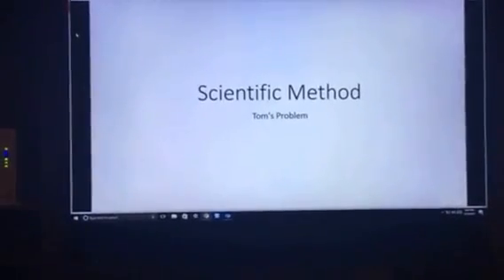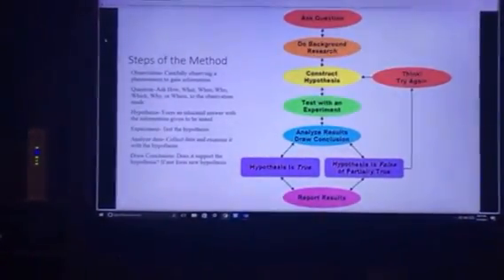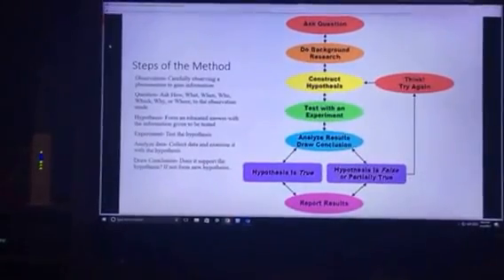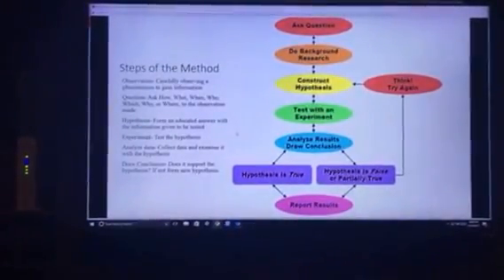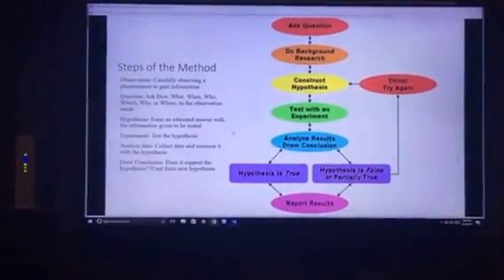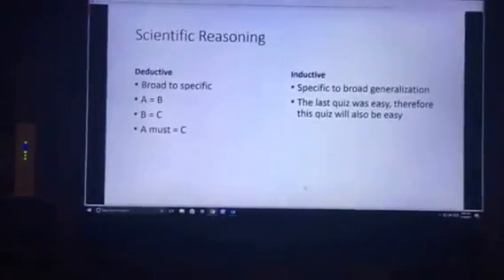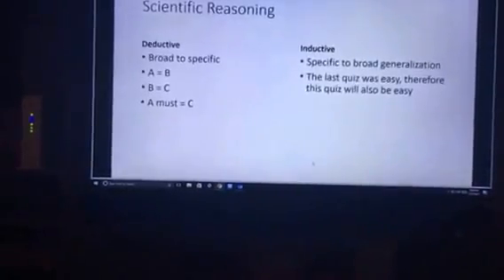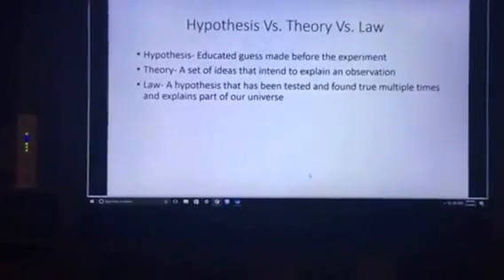Video for class